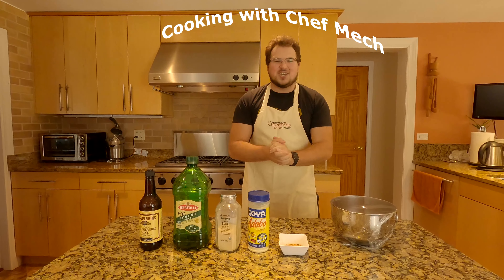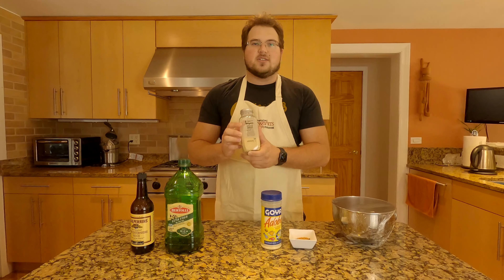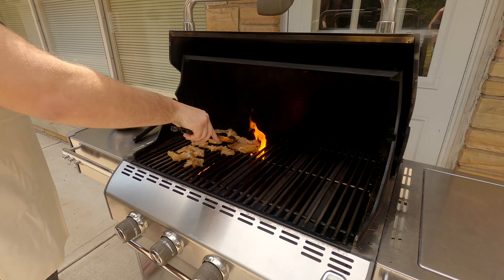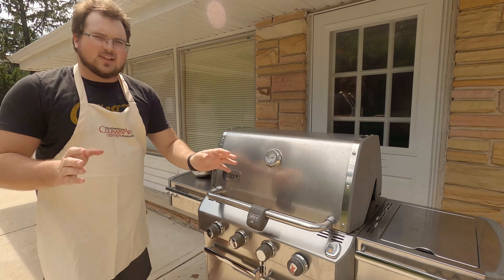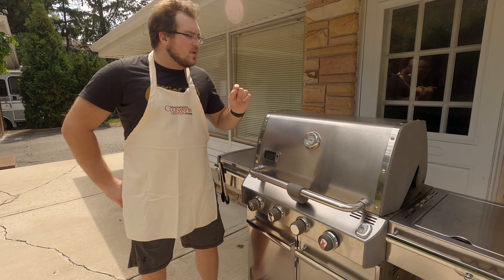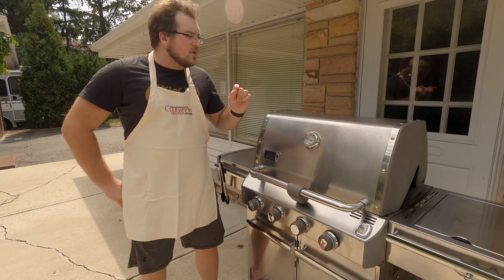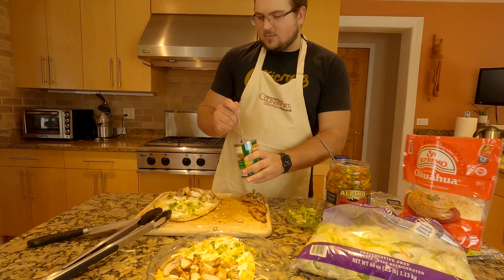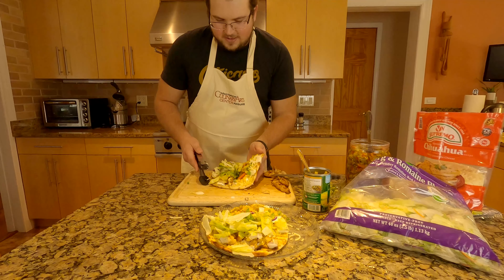Naan Chicken Sandwich - Cooking with Chef Mech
For my first ever cooking video, we are making a Naam chicken sandwich.
Thank you all for the amazing support on wanting to see cooking videos on my channel. After carefully mastering my skills as a chef, I am here to show off my skills and take over the cooking work. Just kidding but welcome to my new series, "Cooking with Chef Mech".

Hope to see you guys in my next video.